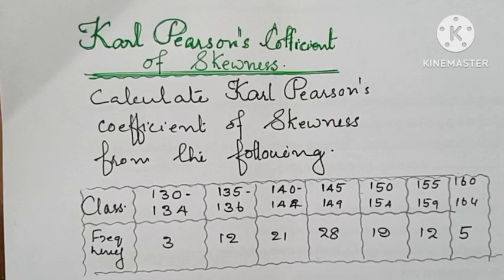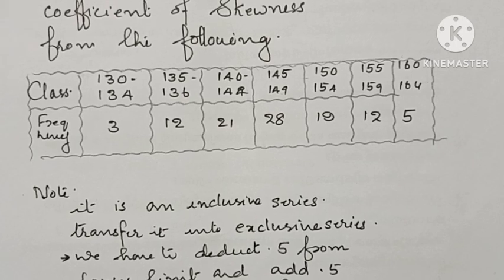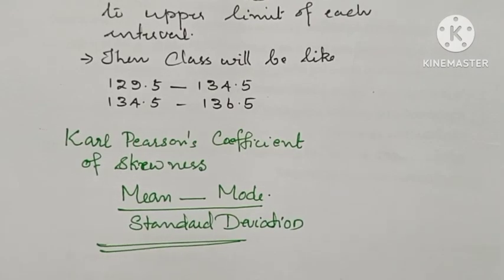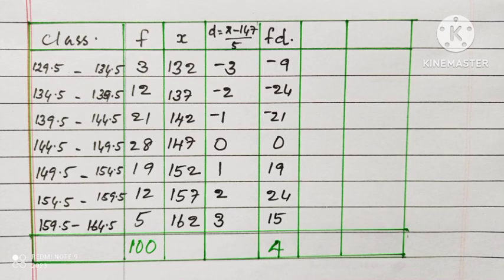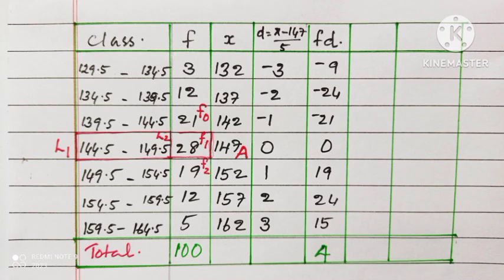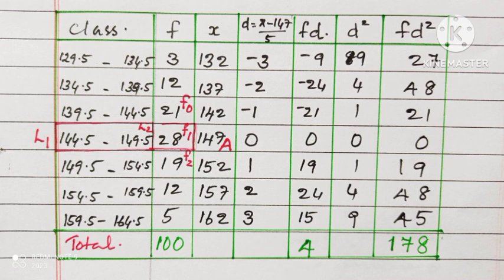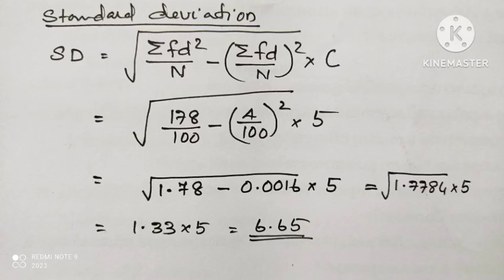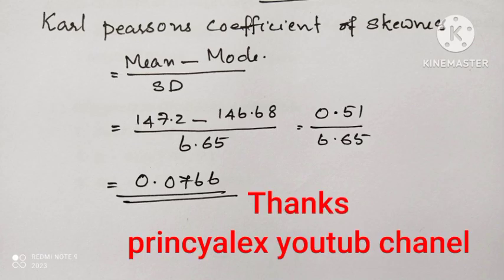Karl Pearson's Coefficient of skewness || QT 1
calculate Karl pearsons Coefficient of skewness
Qt1
mg University
sem3
skewness